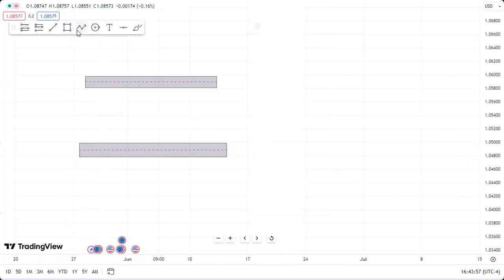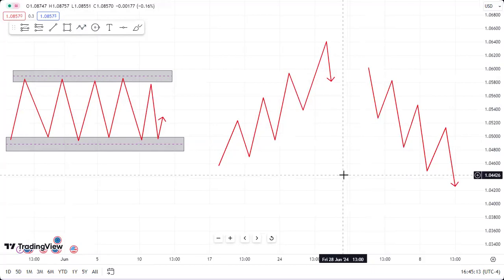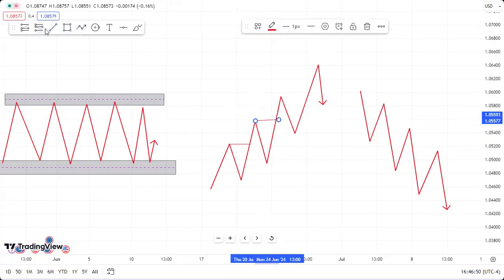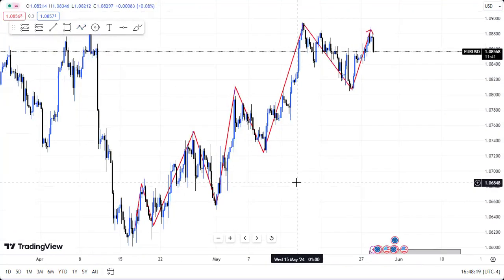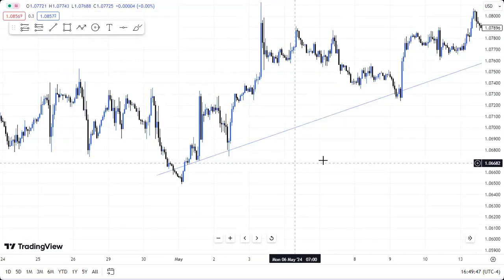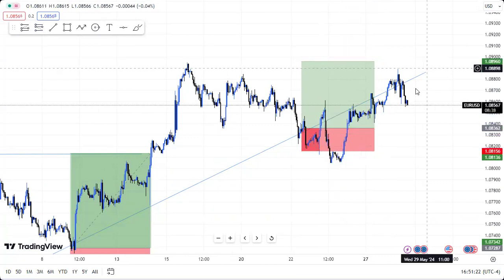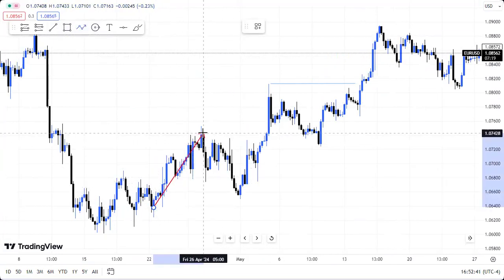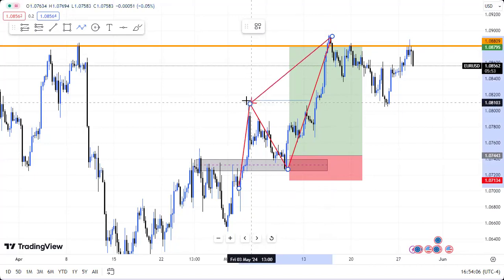how to identify trends in forex and trade according to the trend